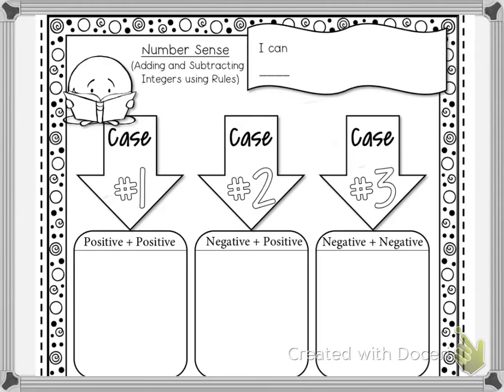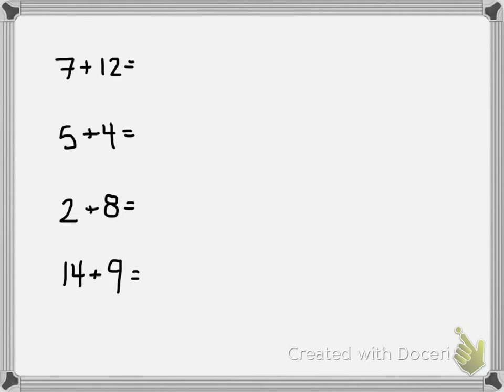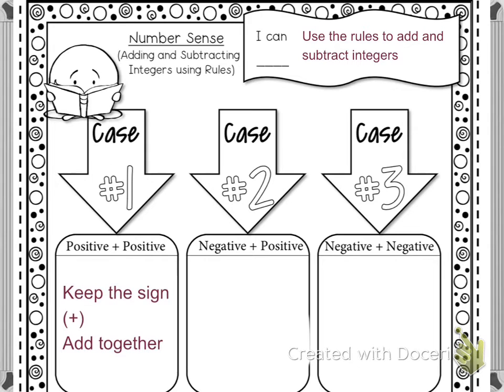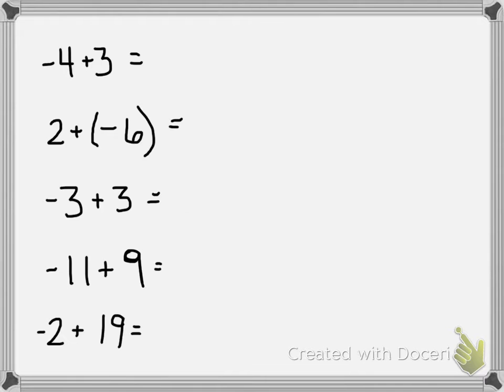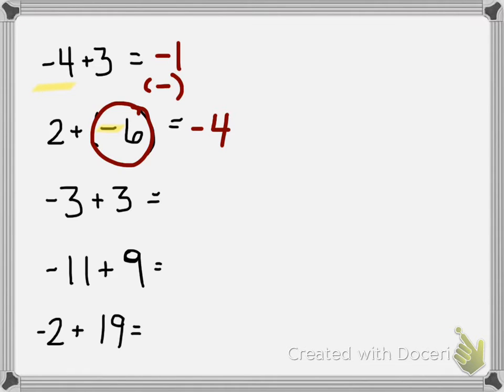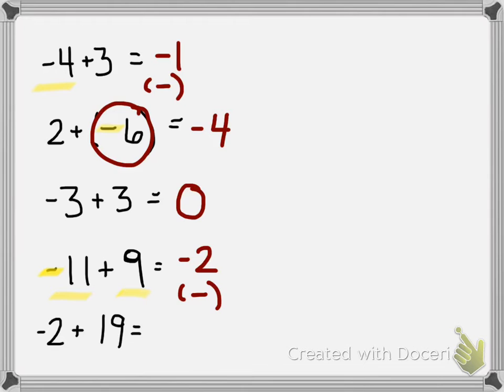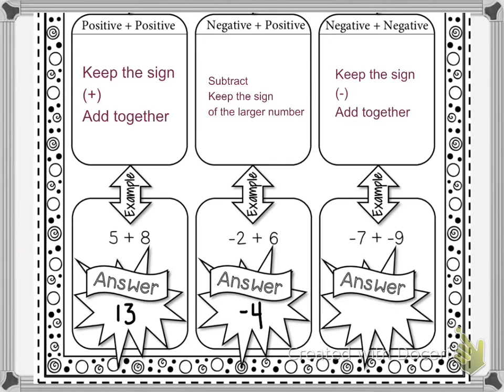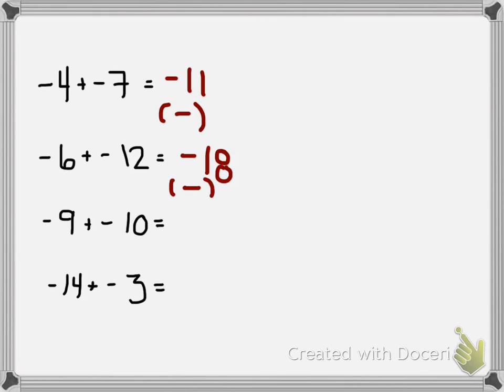September 20, 2020